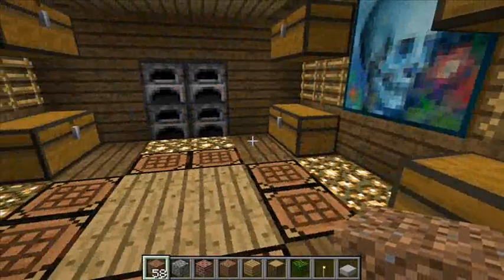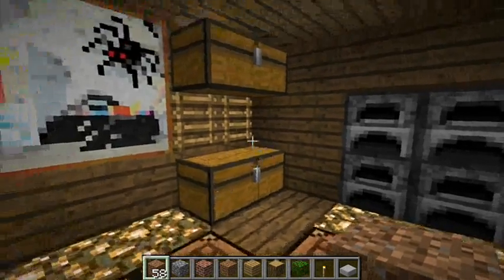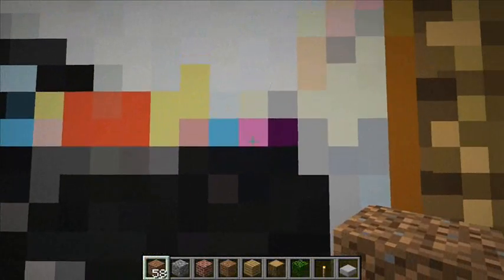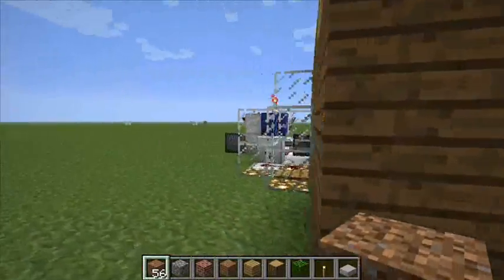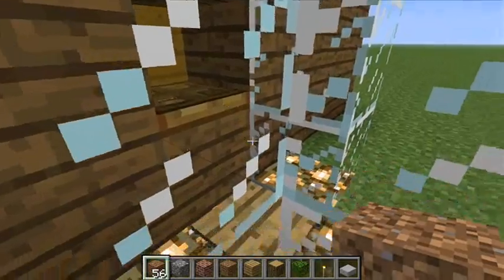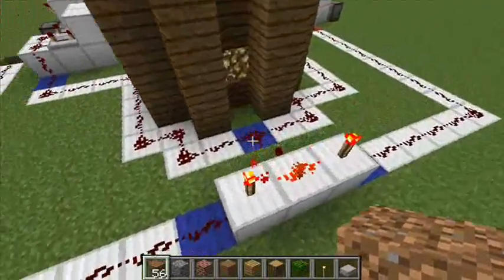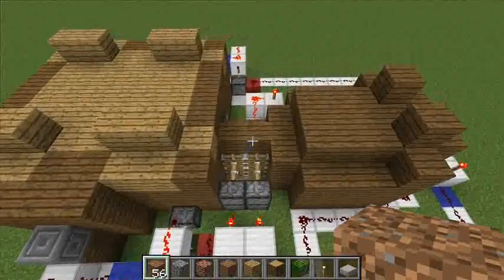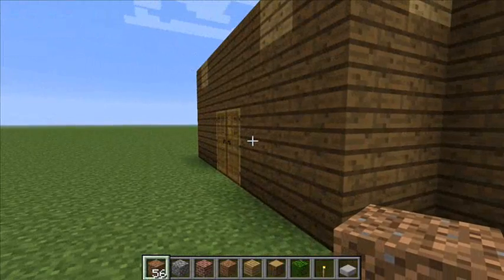Chest security system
My first draft of a Chest security system.